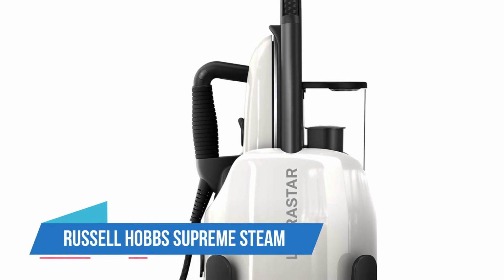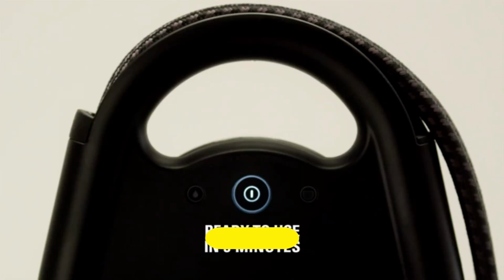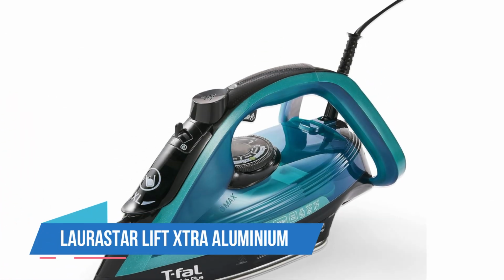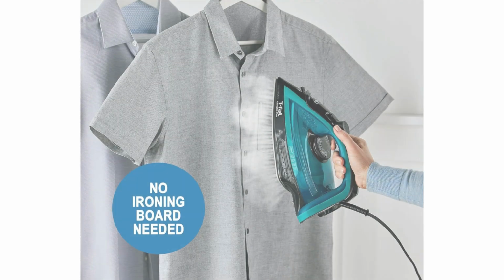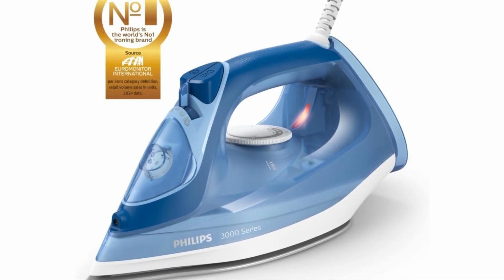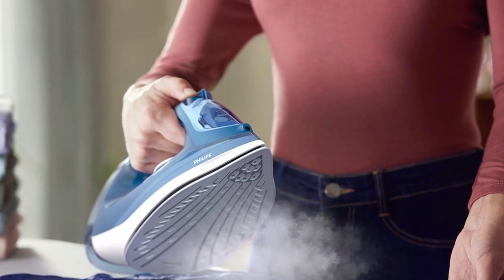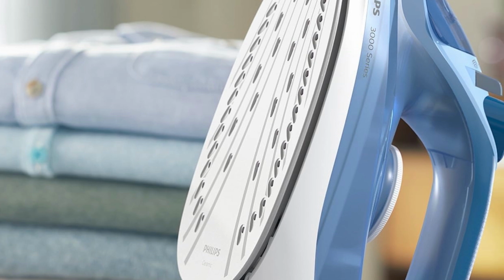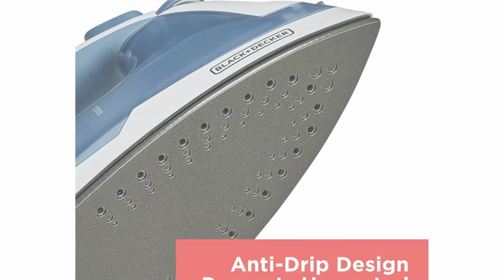Top 5 Best Irons for Effortless Wrinkle-Free Clothes!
📌Product Link📌
✅ My Picks ✅1. Tefal AeroSteam DT9814
✅ Best Value ✅2.  Russell Hobbs Supreme Steam
✅ For Beginners ✅3. Laurastar Lift Xtra Aluminium
✅ Premium ✅4.  Tefal Ultimate Pure FV9845
✅ Trending ✅5.  Philips 5000 Series Handheld Steamer
Finding the best iron can make all the difference in keeping your clothes crisp, fresh, and professional-looking every day. In this video, we explore some of the most reliable and high-performing irons available — designed to make ironing faster, smoother, and more efficient. Whether you prefer a powerful steam iron for heavy fabrics or a lightweight model for quick touch-ups, this guide covers a range of options to suit every household and budget.

From durable stainless-steel soleplates to advanced anti-drip and auto shut-off features, each iron we’ve reviewed brings something unique to the table. We’ve carefully tested and compared their steam output, temperature control, and ease of use to help you find the one that fits your lifestyle best.

If you’re tired of wrinkles that never seem to go away or cords that get in your way, you’ll definitely want to check out these models. Each one has been selected for its performance, reliability, and real-world user satisfaction.

So, if you’re looking to upgrade your ironing experience and save time while getting perfectly pressed clothes, this video will help you choose the best iron for your home.

Discover the perfect balance of power, precision, and comfort — your wardrobe will thank you!